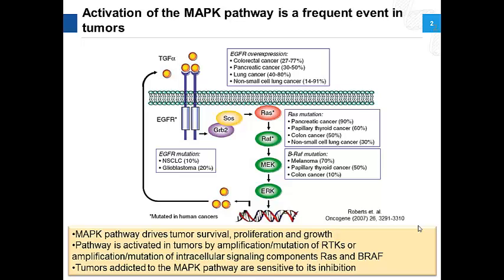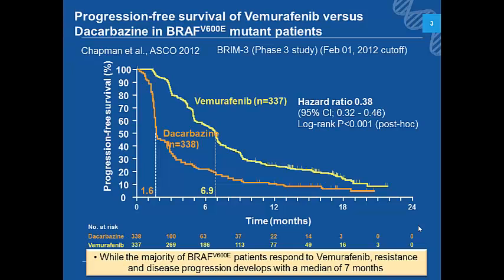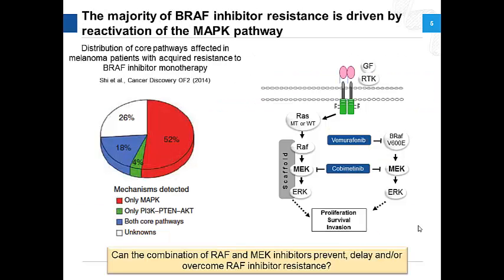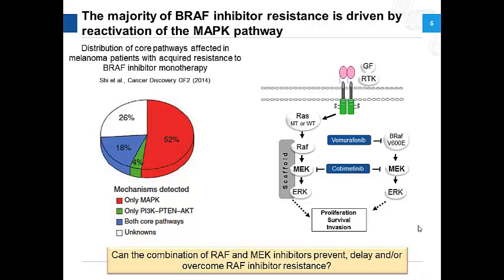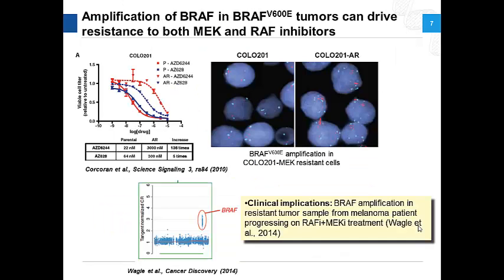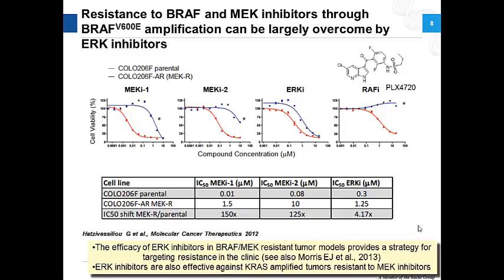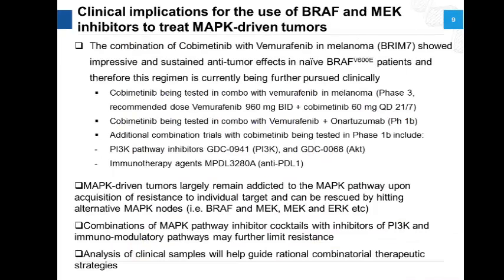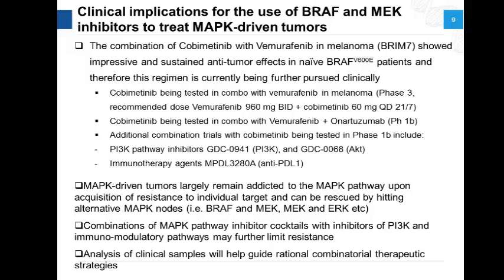Therapeutic strategies to target MAPK pathway-driven tumours given by Georgia Hatzivassiliou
Webcast of the presentation entitled 'Therapeutic strategies to target MAPK pathway-driven tumours' given by Georgia Hatzivassiliou (Genentech, San Francisco, U.S.A). Presented at the Biochemical Society focus meeting 'Signalling and Acquired Resistance to Targeted Cancer Therapeutics' held in January 2014. Proceedings have been published in Biochemical Society Transactions